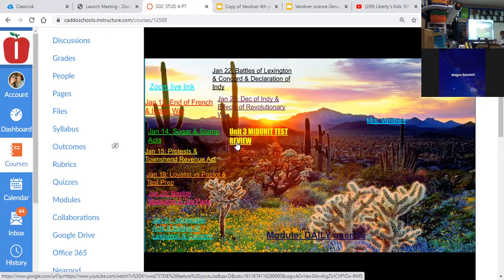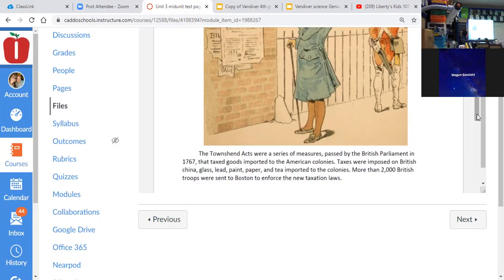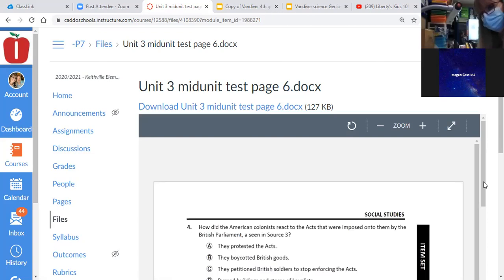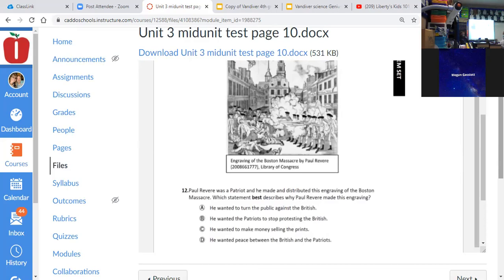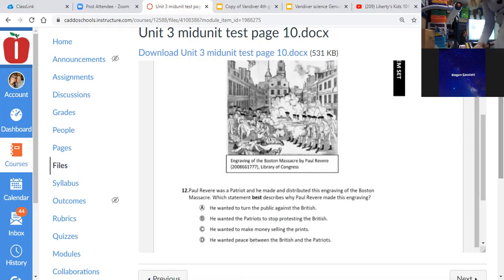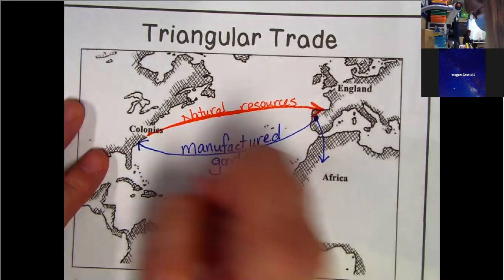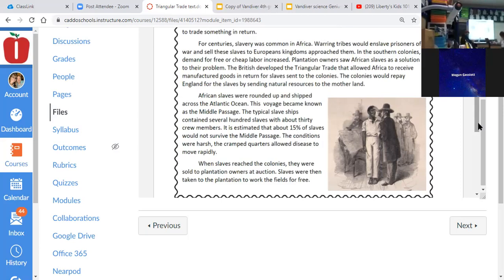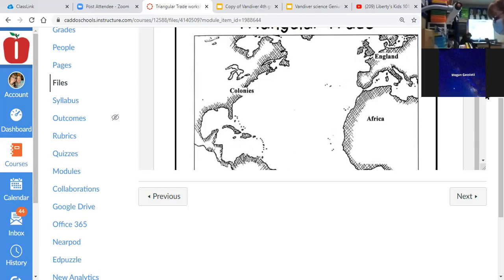Jan 26: Unit 3 Midunit test review & Triangular Trade